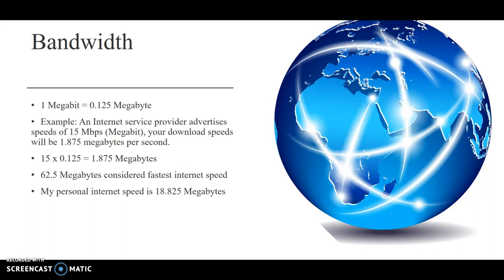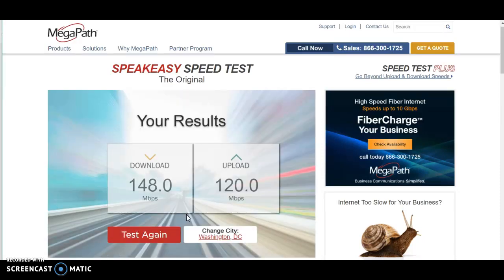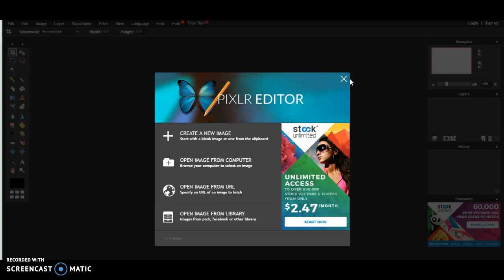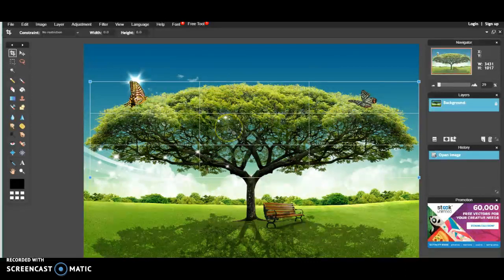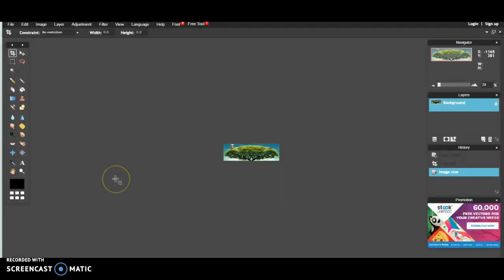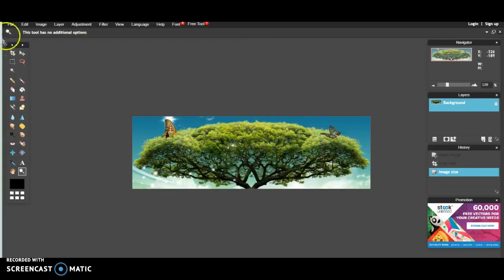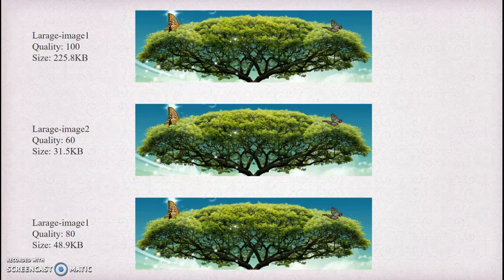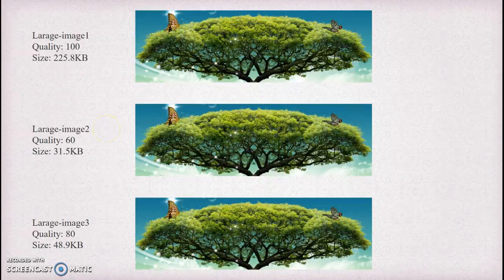Teaching Presentation CIT230